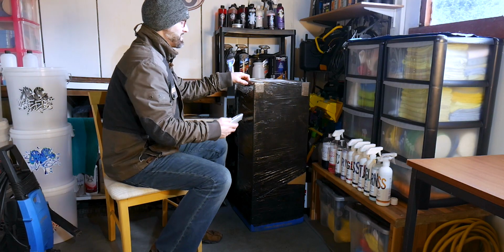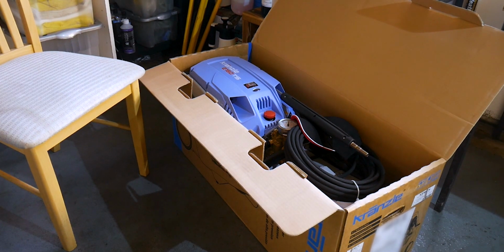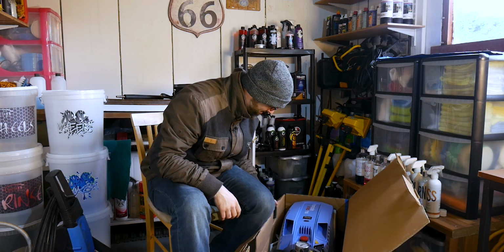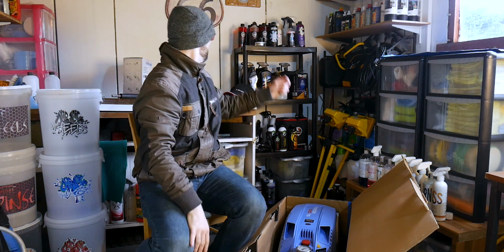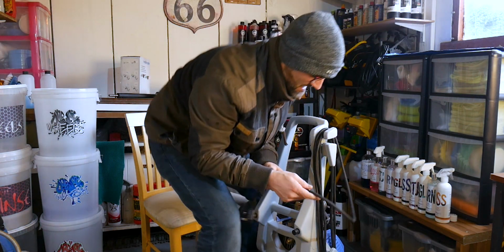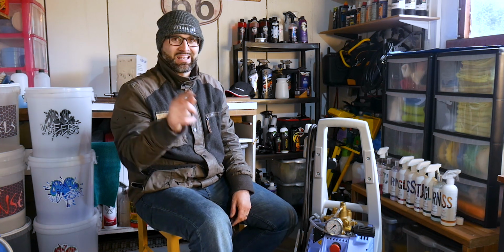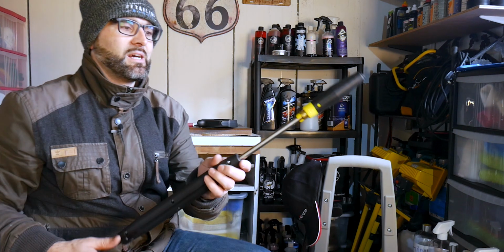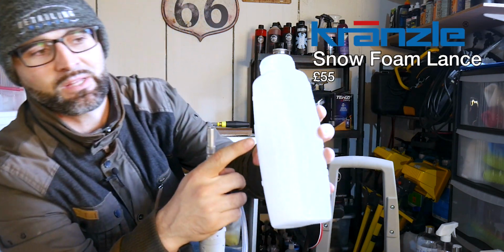Kranzle 2160TS - Is This The Ultimate Pressure Washer?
Is this the ultimate dream pressure washer? I've been wanting a Kranzle for the past 10 years. My trusty little Nilfisk C110 finally gave up after almost 10 years of loyal service, so I decided to replace it with quite possible the best pressure washer for home use!

Product Links:
Kranzle 2160 TST
Kranzle 1152 TST
Kranzle K7/122
Kranzle M2000 Short Gun (M22 Thread Coupling)
Kranzle M2000 Long Gun (M22 Thread Coupling)
Nilfisk C110

The new K 2000 series represents continued development of the well-proven Kranzle shuttle series. These machines are industry leaders because of their robustness, modern looking design and top quality engineering.
Some of the added benefits to the widely successful shuttle series because of new processes and advancements in technology available include:

Inside larger over-dimensioned gears and oil housings are used which are designed for continuous operation, helping to considerably extend the working life of these cleaners. These pumps are made with brass valve casings and ceramic coated stainless steel pistons. Suitable for domestic, commercial or industrial use, offering up to suggested continuous use between 6 - 8 hours every day.

Rotational moulding, using very strong polyethlene plastic, makes the casing extremely stable and sturdy. Large wheels make it easy to move, even on difficult terrain, and increases stability during operation. Although machines should still be used in the horizontal position.

The letters 'TS' in the model name indicate the model is fitted with our Total-Stop system: while Kranzle machines do not need to turn off everytime you let go of the gun because of the superior un-loader system fitted. Excessive, unnecessary 'on/off' operation may actually shorten the life of motors, especially when running on extension cables or generators. Conversion between Bypass operation and Total-Stop is possible, relatively quick and easy should you want to use your machine the other way. The 'TS' models tested do have lower signs of wear to the seals, resulting with longer periods between servicing required. Energy costs are lower because when the trigger gun is released the motor stops automatically, then when the trigger gun is squeezed again, the machine restarts. The motor and pump only run when they are actually needed, saving electricity.

There are storage compartments for the trigger gun, Dirtkiller lance and Vario lance built into the casing of the machine. Winding lugs for the power cable keep the 5M power cable tidy, and also double as a quick storage grip for the lance and trigger gun in between use.
Compared to previous T series models, the hose drum is considerably larger, making it easier to wind up the hose. Machines without the hose-reel come with 10M of high pressure hose. The T-series come with 15M allowing you to cover an area more than twice the size.